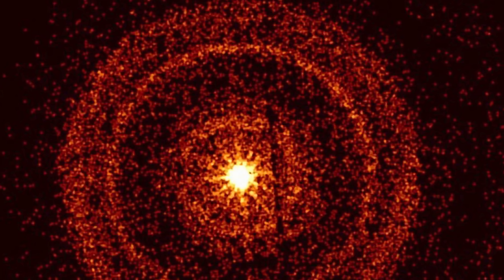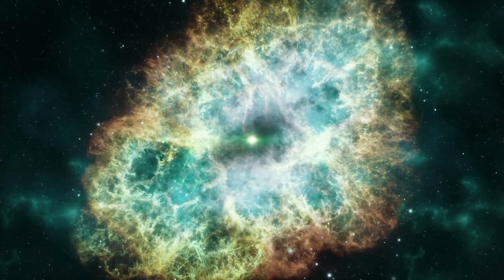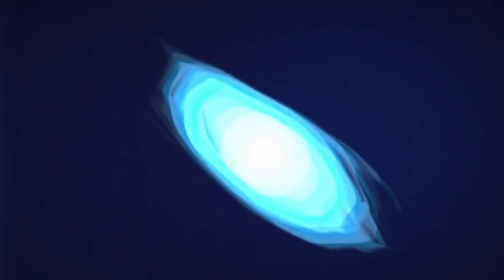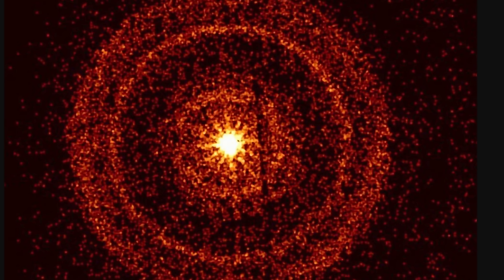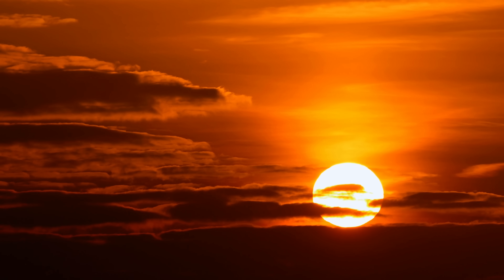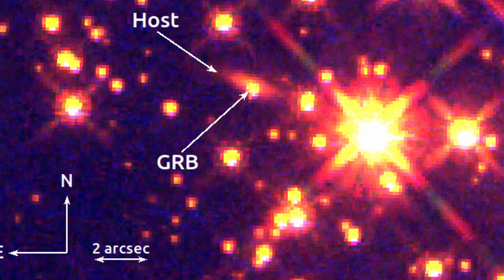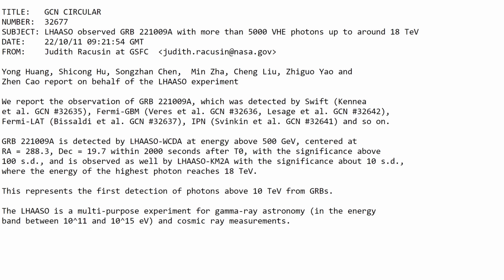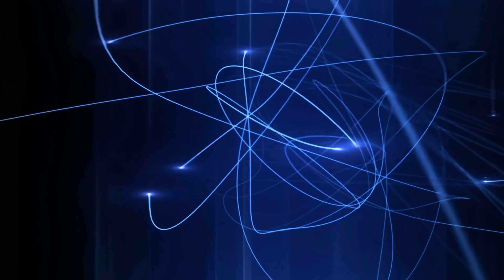Cosmic Explosion That Blinded Our Satellites and Affected the Atmosphere (GRB 221009A)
Hello and welcome! My name is Anton and in this video, we will talk about updates about the biggest explosion by astronomers - the GRB from 2022 - GRB 221009A

0:00 Introduction to the explosion from Oct,2022
1:20 New discoveries and unusual findings
2:25 What are GRBs?
4:05 Strange findings
7:15 Satellites got blinded by this
8:20 Could these be axions/dark matter?
9:05 Most powerful photon ever seen

Images/Videos:
NASA/Swift/B. Cenko